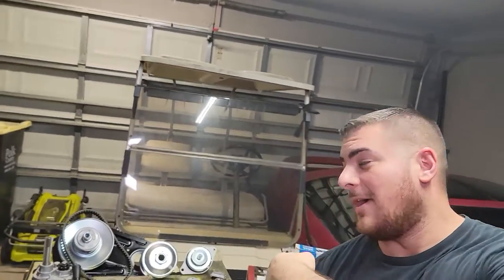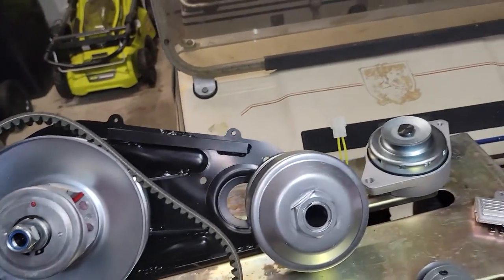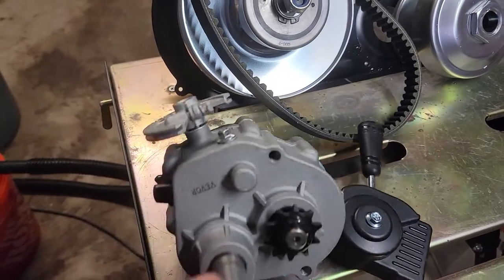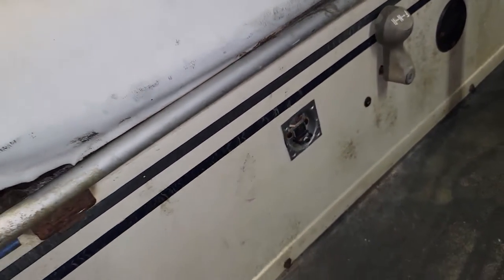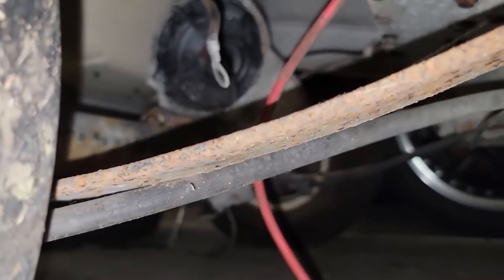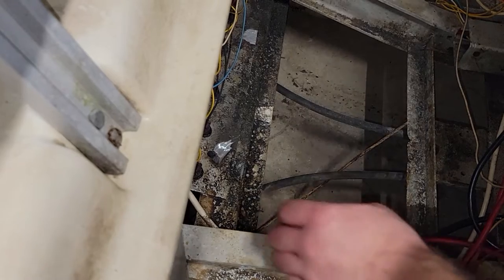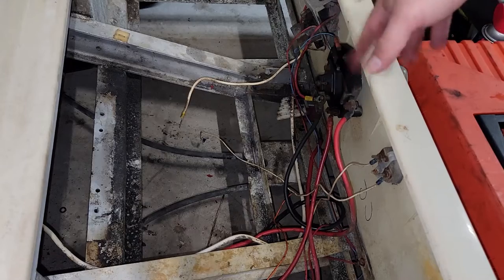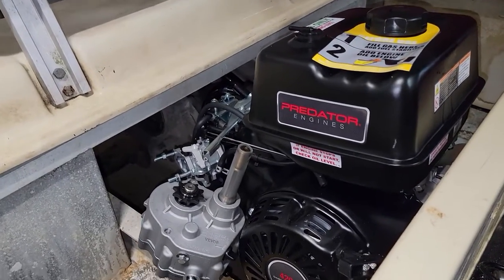$500 Golf Cart Build - Electric to Gas (Predator 420) - Part 1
I picked up a golf cart on Facebook Marketplace for $500 and it didn't come with a motor or batteries, so I figured I'd try to fit a Predator 420 in it and see what happens!